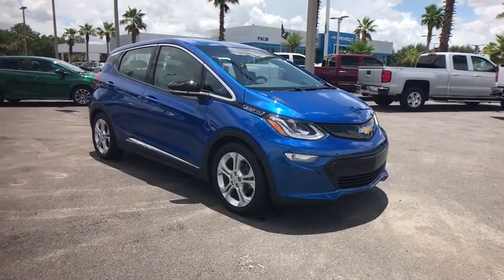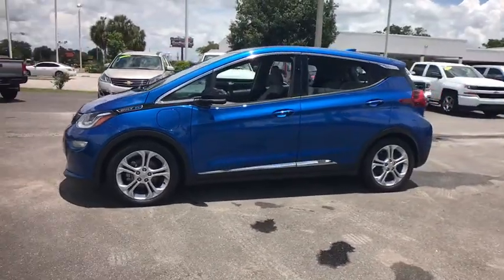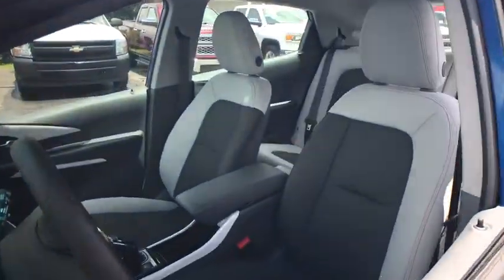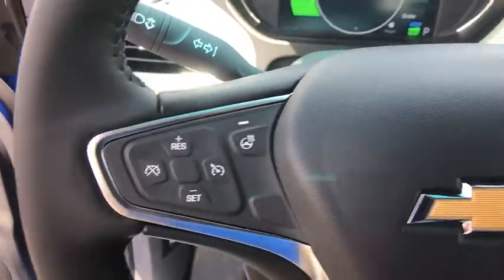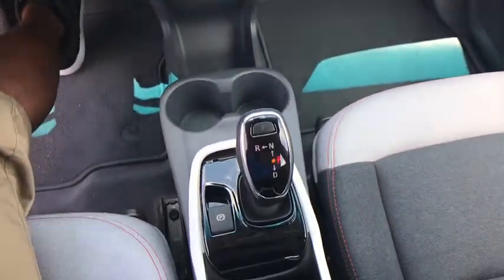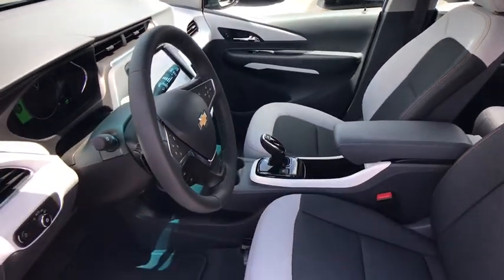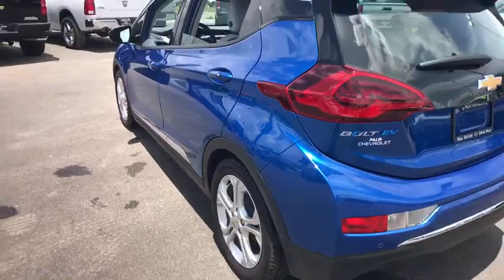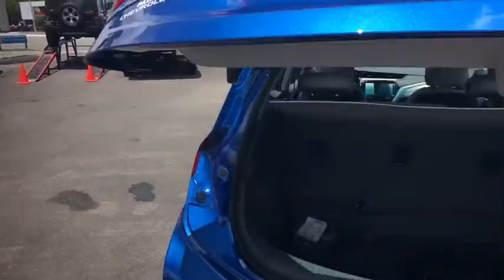2017 Chevrolet Bolt EV Ocala, Gainesville, Leesburg, The Villages, Crystal River, FL NC0810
Blue Metallic N 2017 Chevrolet Bolt EV available in Ocala, Florida at Palm Chevy Ocala. Servicing the Gainesville, Leesburg, The Villages, Crystal River, FL area.

Blue Metallic 2017 Chevrolet Bolt EV LT FWD 1-Speed Automatic Electric Drive Unitbrbr110/128 Highway/City MPGbrbrAwards:br  * Motor Trend Car of the Year   * Car and Driver 10 Best Cars   * 2017 IIHS Top Safety Pick with optional front crash prevention   * NACTOY 2017 North American Car of the Year   * Green Car Journal 2017 Green Car of the Year   * 2017 KBB.com 10 Most Awarded BrandsbrBased on 2017 EPA mileage ratings. Use for comparison purposes only. Your mileage will vary depending on how you drive and maintain your vehicle, driving conditions and other factors.brCar and Driver, January 2017.brCome by Palm Chevrolet on SW College RD or visit our virtual showroom 24/7 @ Palmchevrolet.com.brbrReviews:brbr  * Range is about double that of similarly priced electric vehicles; plenty of standard available features; acceleration should be significantly quicker than rival EVs Source: Edmunds